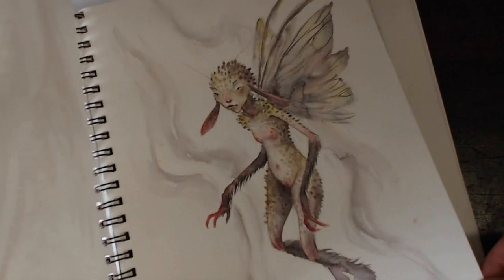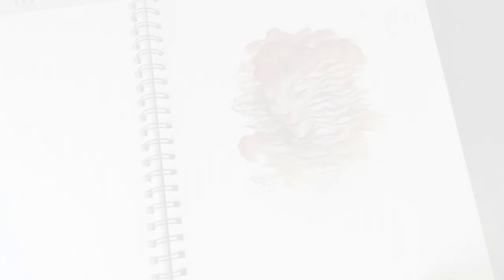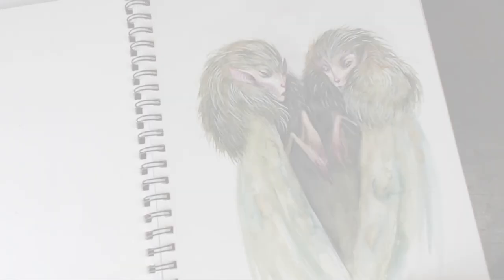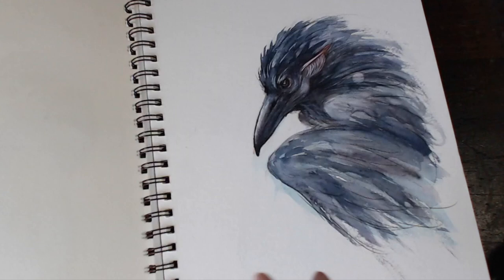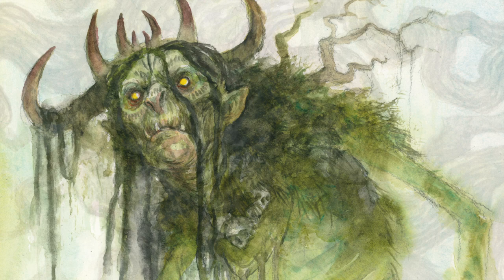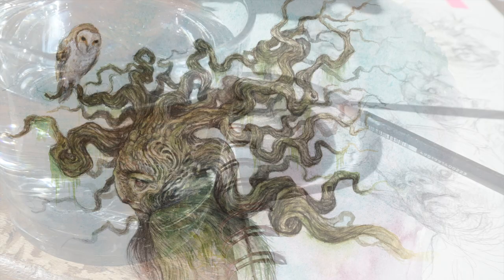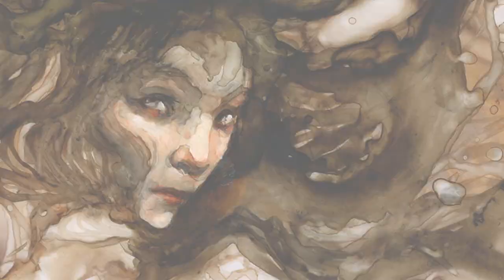Kickstarter Video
The official Kickstarter video for Faeries of the Faultlines.
An art book by Iris Compiet with intro by Brian Froud.

The Kickstarter is now live until July 21st 2017

Trackname: Dageraad
Genre : Nordic Folk
Country : The Netherlands